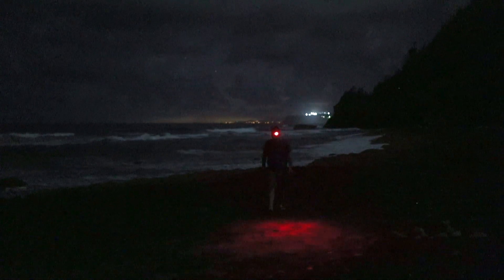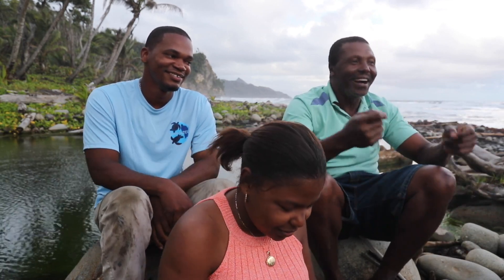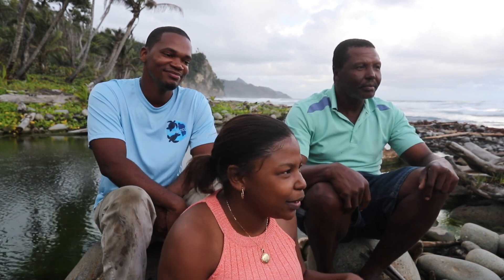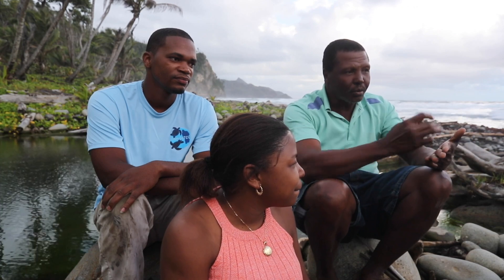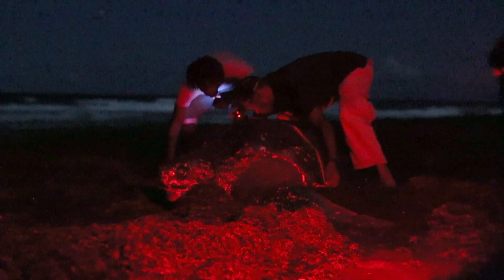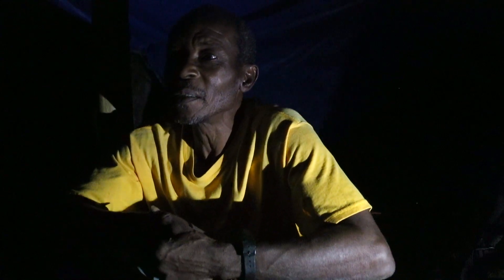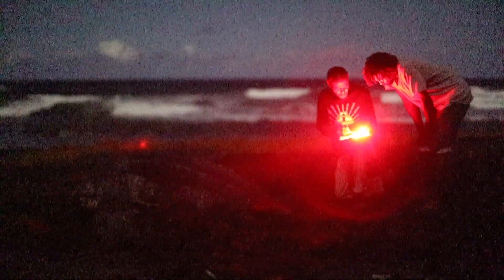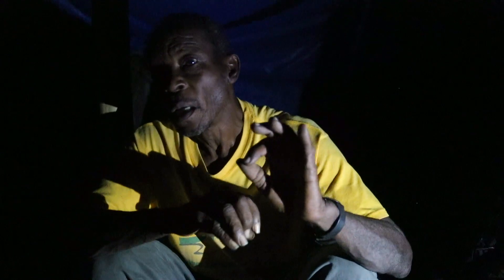The Last Turtle | Ep.5, A Helping Hand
Dominica's nesting Sea Turtles get some friendly assistance from DomSeTCO beach patrollers when they come ashore to lay their eggs.

English subtitles are available - Click 'CC'

The Last Turtle is a six-part video series documenting the work of Dominica Sea Turtle Conservation Organisation (DomSeTCO).

Jake Levenson, Oceans Forward
Harold Guiste
Stephen Durand
Simon Walsh, Nature Island Dive
Dan Perryman & the Dive Dominica team
Bev & Oscar, Rosalie Bay Resort
Marvin, Pierre, Jaelle, Morrison, Charles, Lynette, Simon and all DomSeTCO beach patrollers